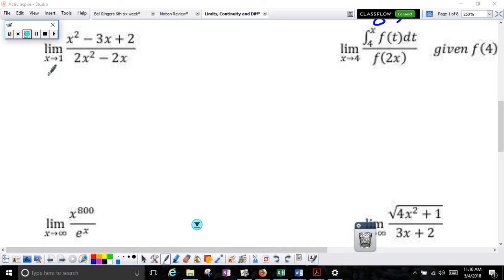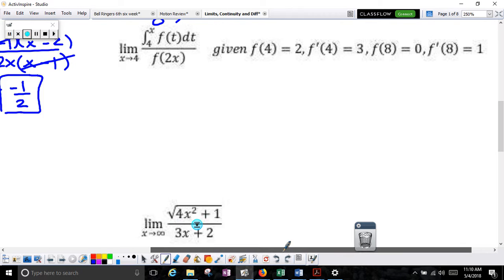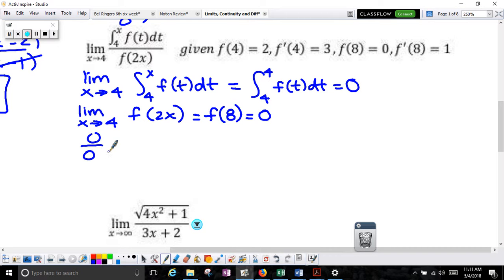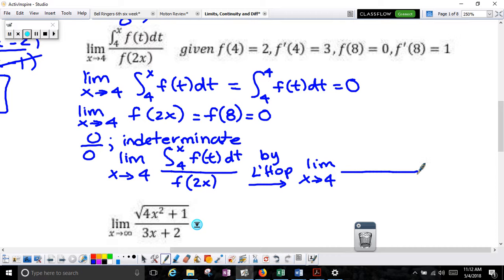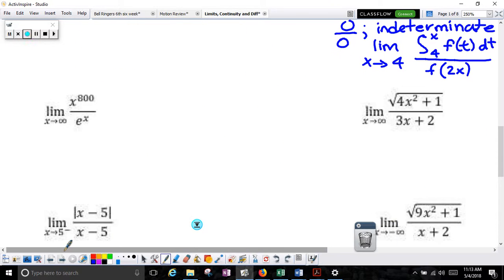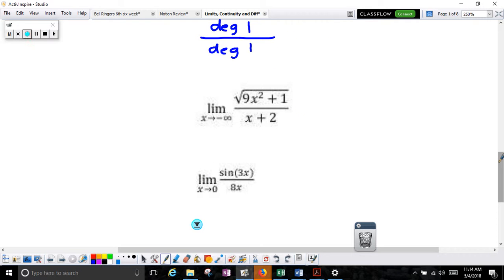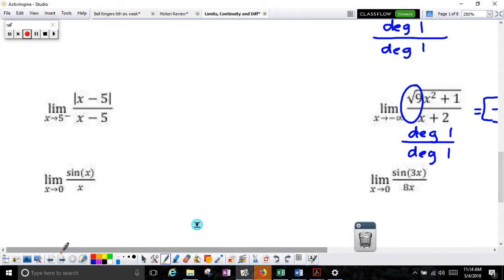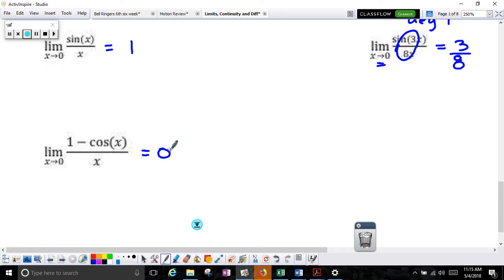Limits and Continuity Review #2